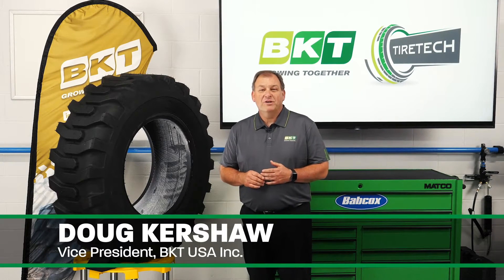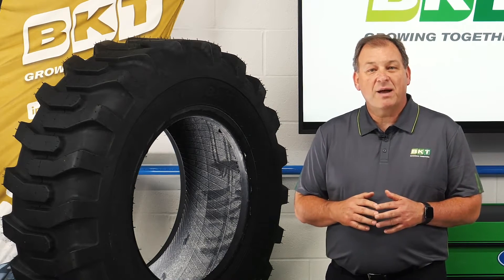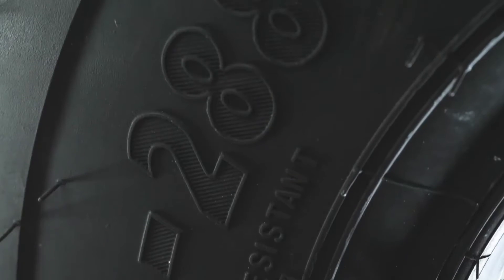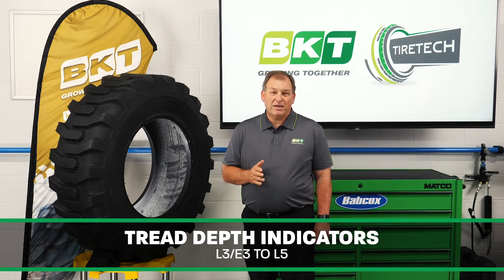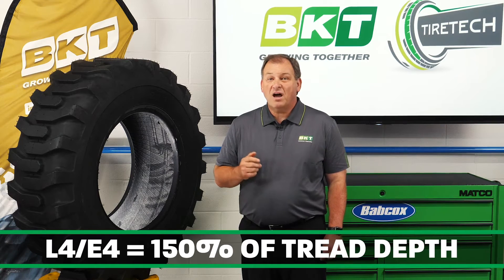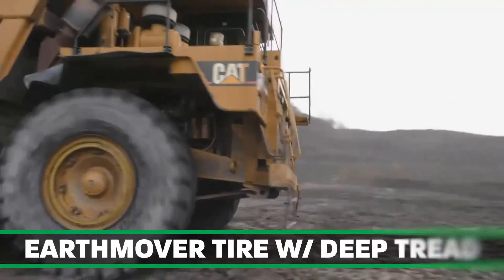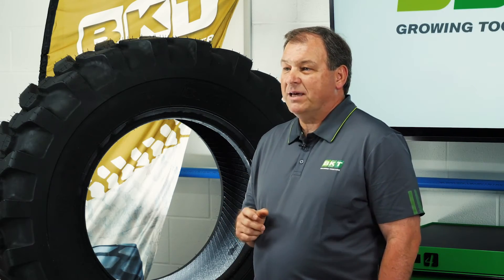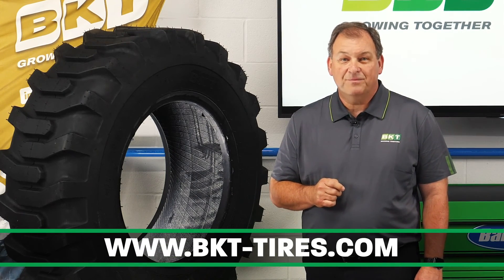BKT Explains Importance of OTR Tire Selection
OTR tires for heavy, earth-moving equipment have many important functions and come in various sizes, tread designs and compounds for a wide variety of applications.

BKT's Doug Kershaw gives tips on selecting the proper tire for each specific application, to ensure safety and efficiency.